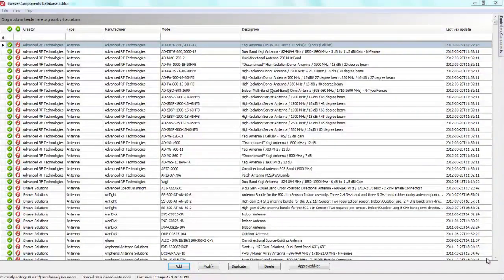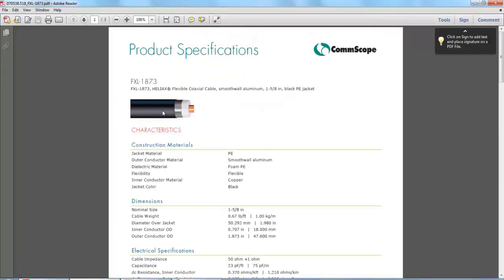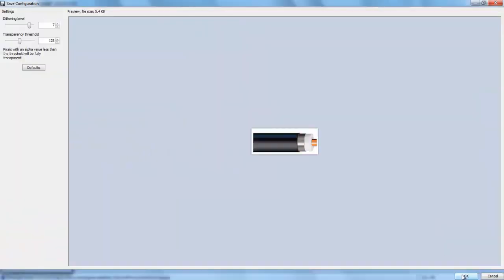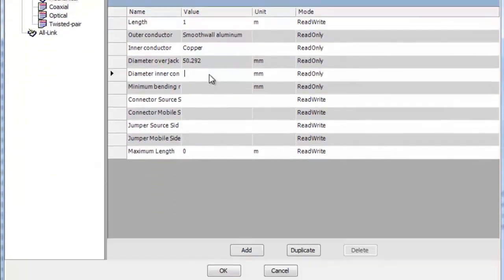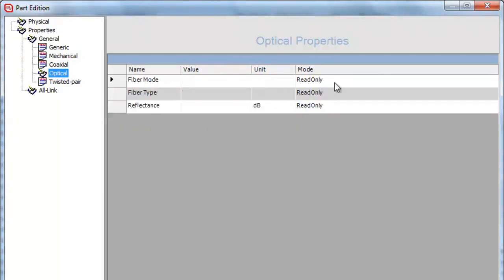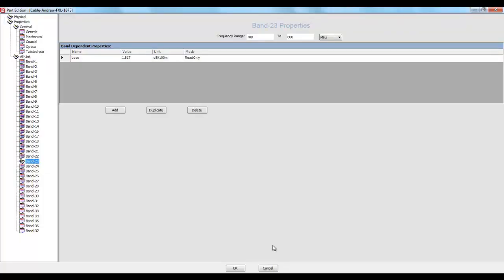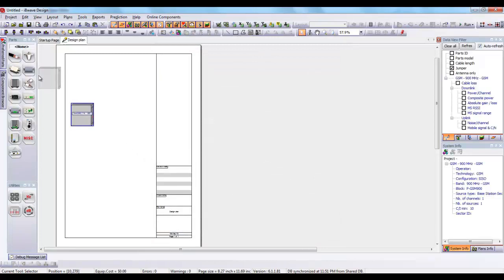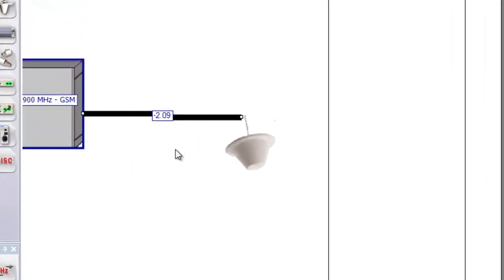Ibwave Create Cable in DB Editor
Create Cable in DB Editor in Ibwave